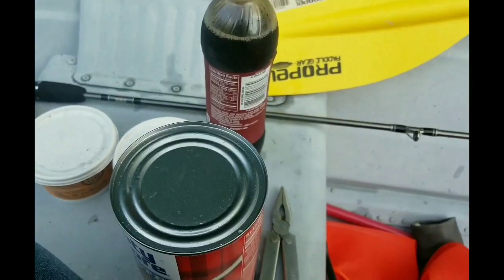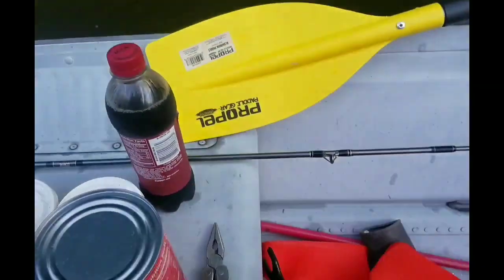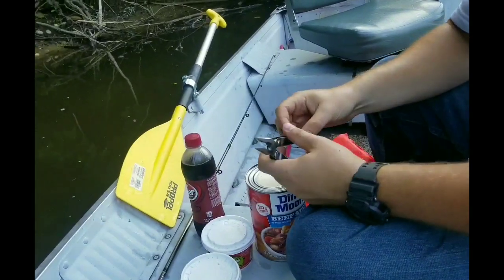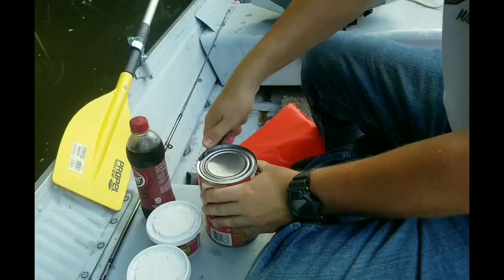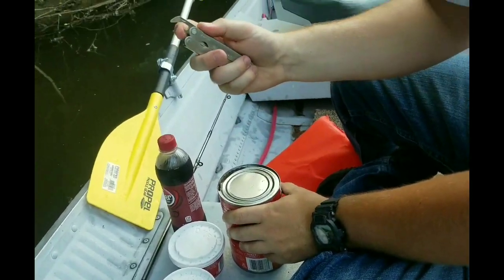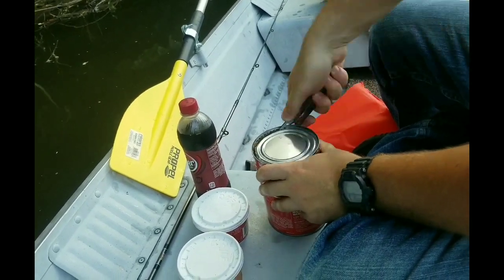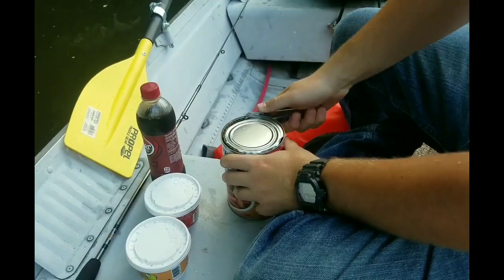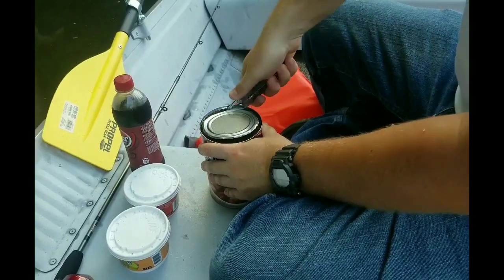How to Use the Leatherman Multitool Can Opener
Here we have a Leatherman PST, I'll show you how to use the can opener! This Crab claw style of can opener can also be found on newer Leatherman models as well as the discontinued Wenger Swiss Army Knives!

Check out multitool.org fot more info on knives, multitools and Swiss Army Knives!

God bless and have a good day!